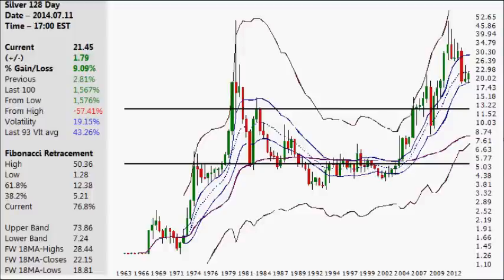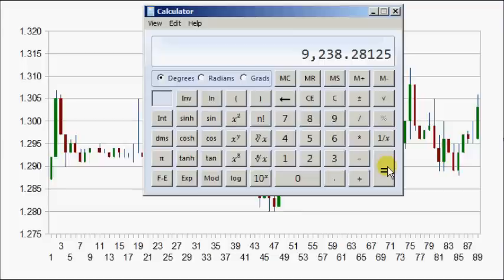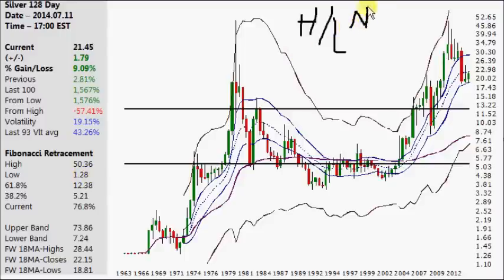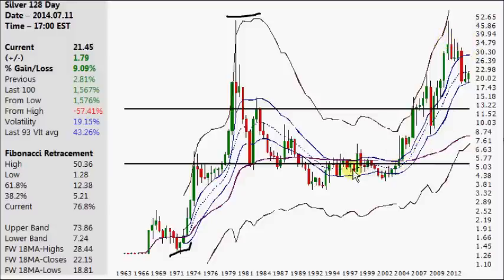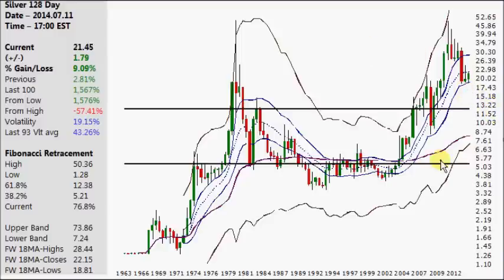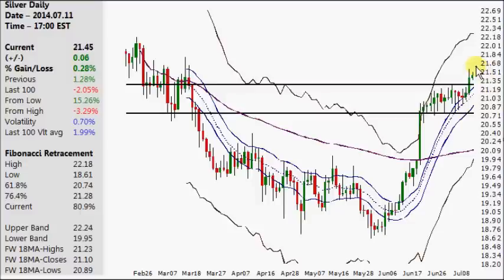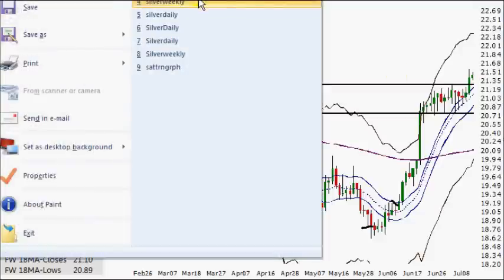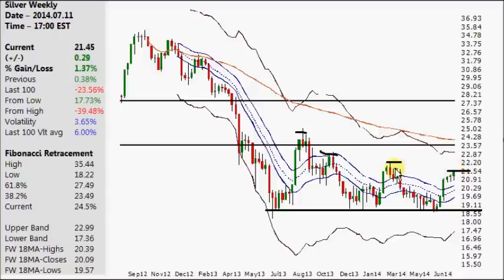Silver Chart Analysis LONG VERSION 2014.07.13